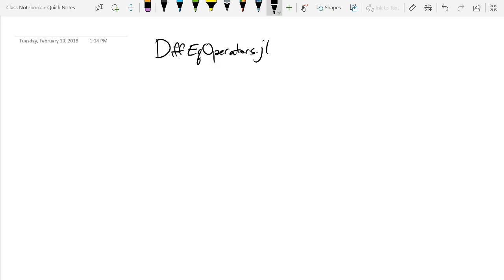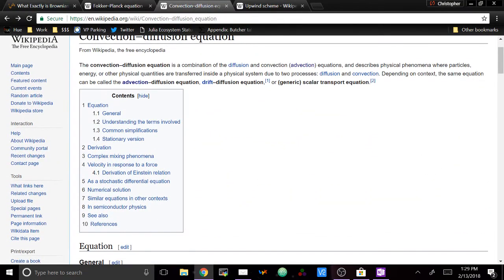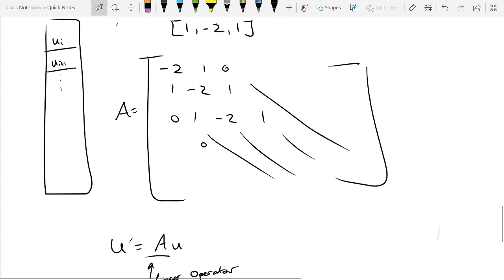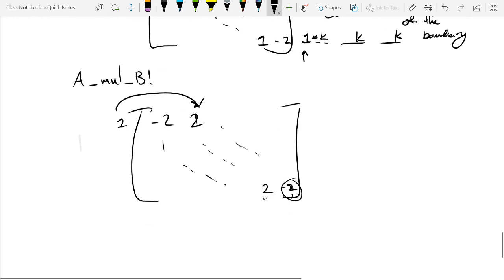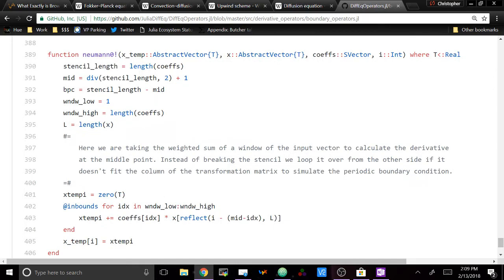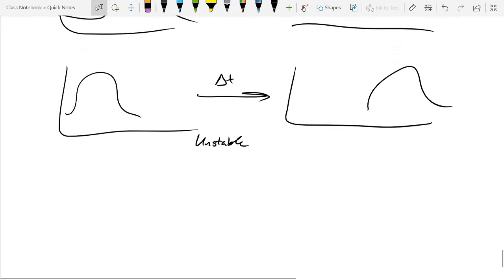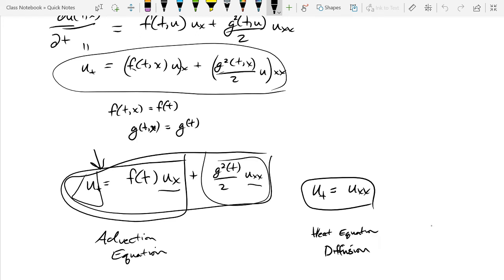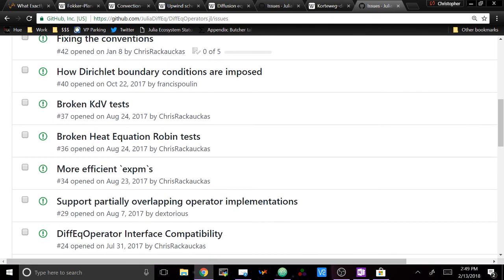Quick Overview of DiffEqOperators.jl for Contributors / GSoC (February 2018)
This is a quick overview of the DiffEqOperators.jl library. It's currently not part of the DiffEq documentation because it's a work in progress. One of our current projects is to finish up this library to make efficient finite difference discretizations of PDEs easy to do in Julia. In this I discuss why this project is interesting, how it relates to various PDEs, and the steps we need to do before it can be released.